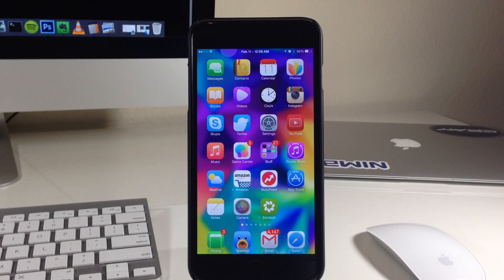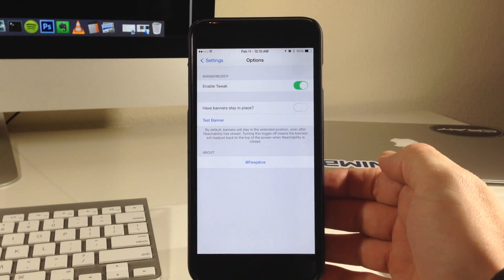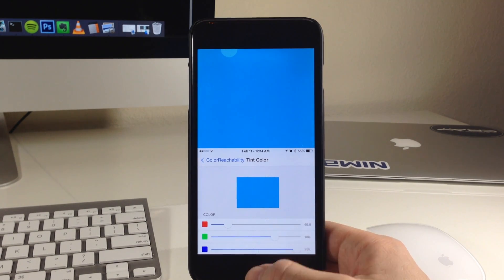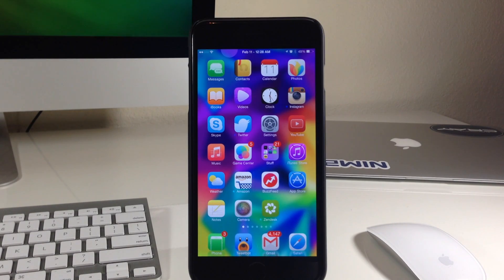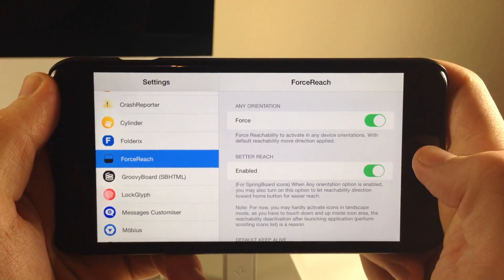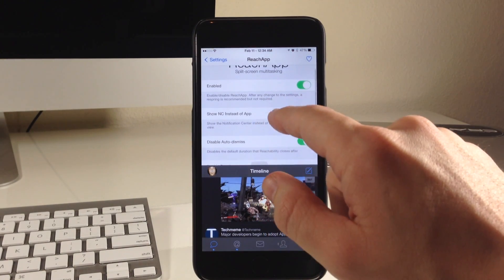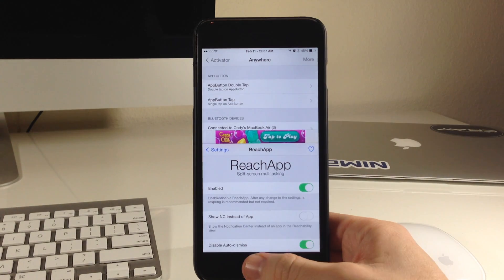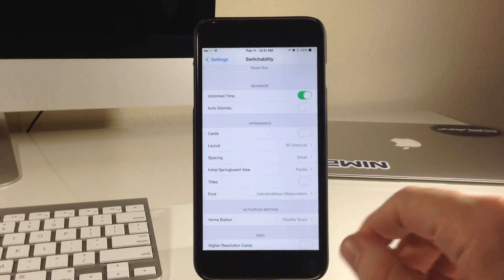The Best iOS 8 Tweaks for Reachability - iPhone Hacks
If you've been looking for a better use for your Reachability space, then you definitely should check out these tweaks!